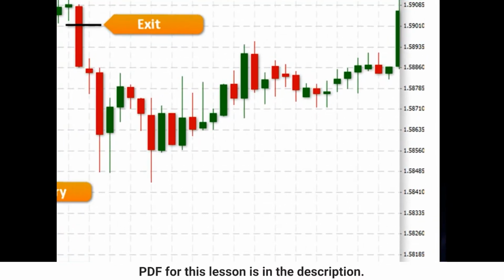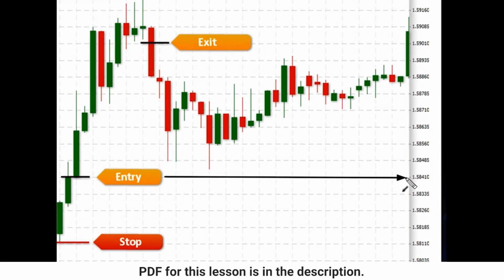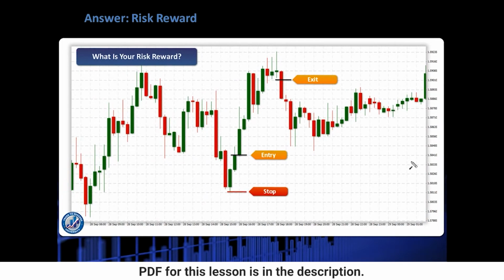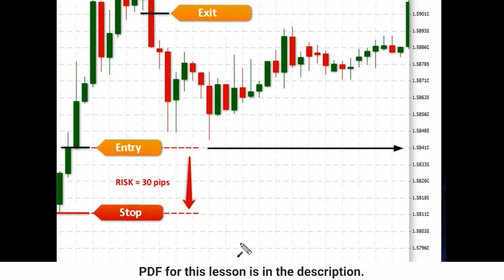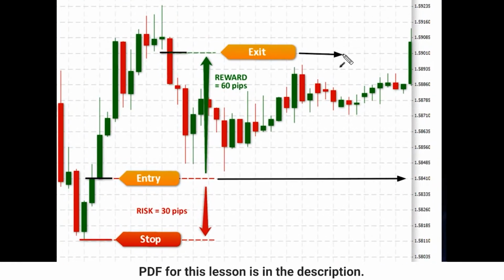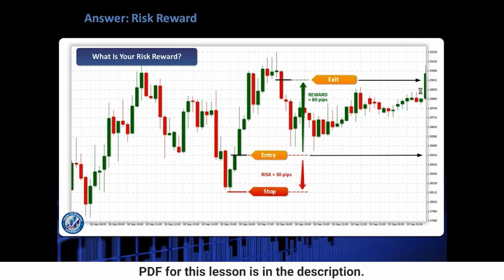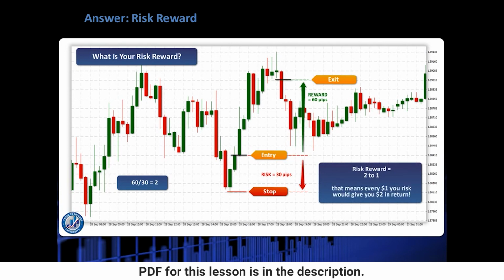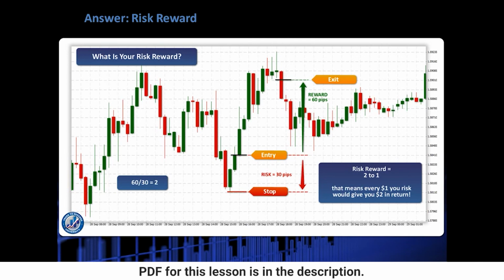TTSU - Module 3 Risk Reward Test And Answer 3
Here is the final Risk Reward test and answer video

Risk Reward is a very important aspect of our trading. It is the factor that allows us to be wrong more often than right, and still make money! So you can have more losers than winners and still make money!